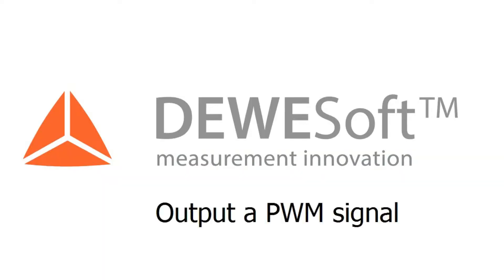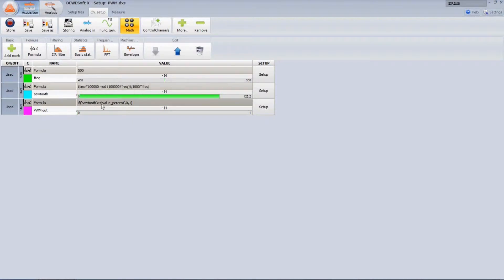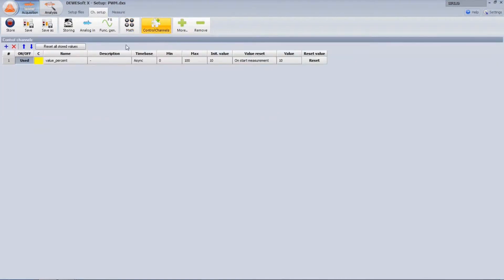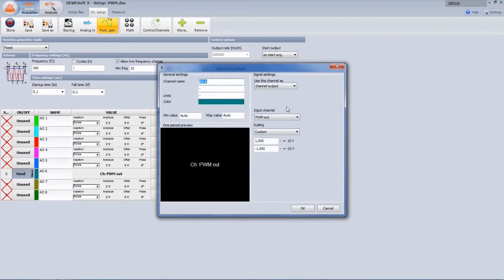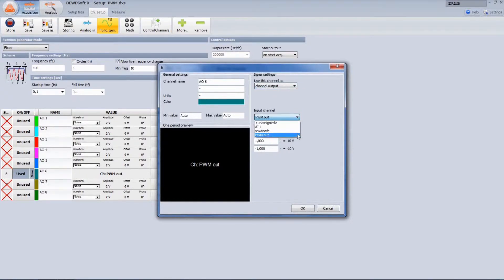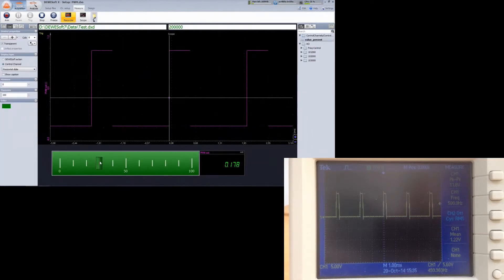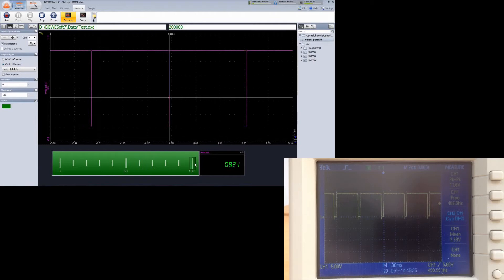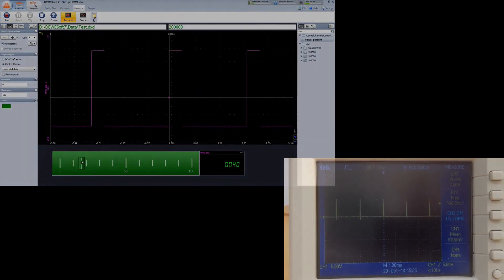How to generate PWM output with DewesoftX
In this tutorial, learn how to generate a PWM (Pulse Width Modulation) output using DewesoftX. We demonstrate how to adjust the PWM signal "live" during measurements, thanks to the buffered output option of the AO function generator. You'll also see how to generate an output pulse with a modulation signal, making this tutorial ideal for real-time control applications.